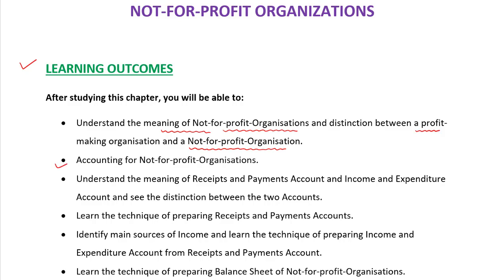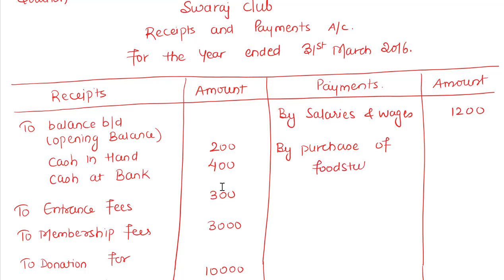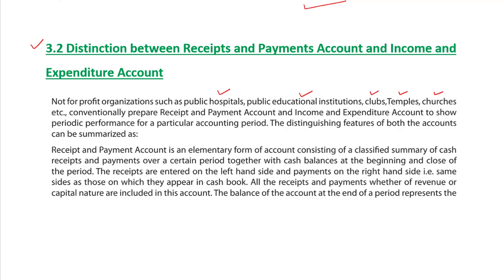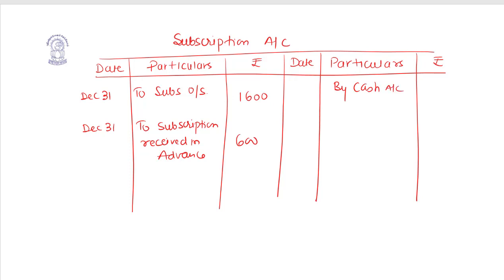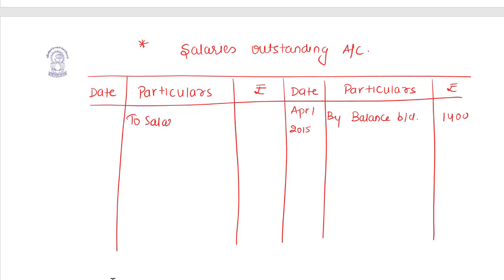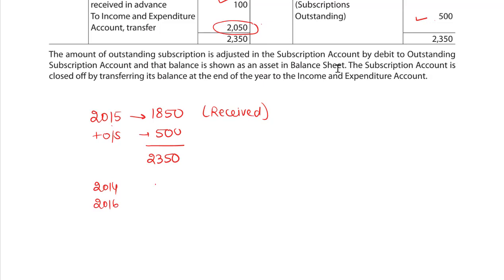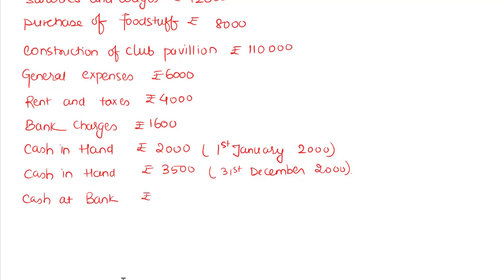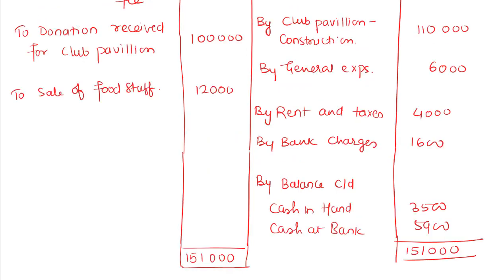CA CLASSES | ACCOUNTS | FINANCIAL STATEMENTS OF NOT-FOR PROFIT ORGANISATIONS | LECTURE 1